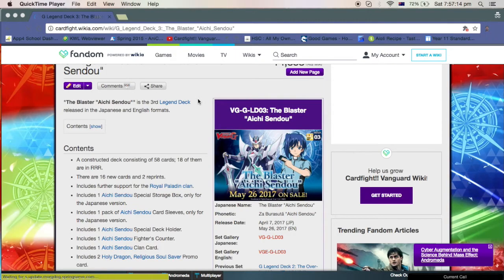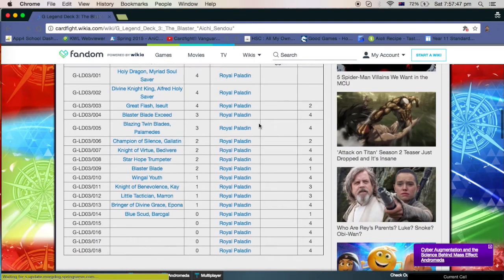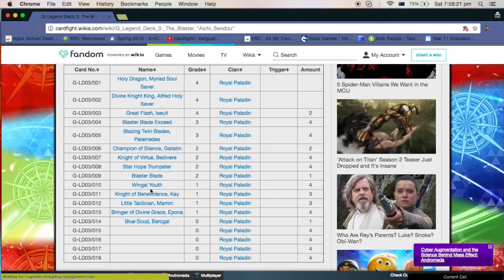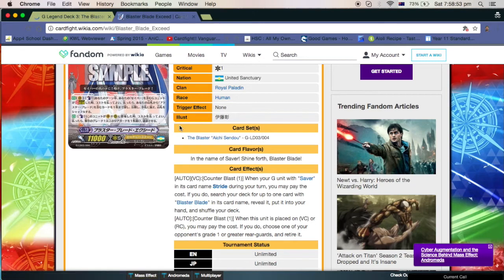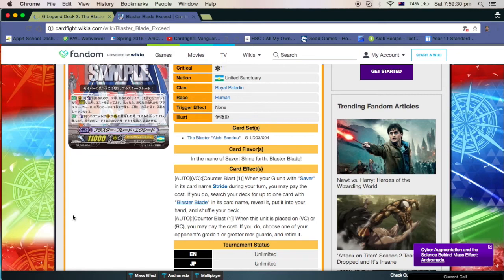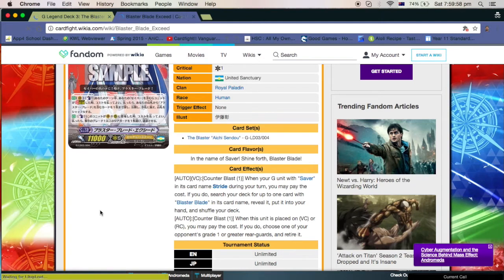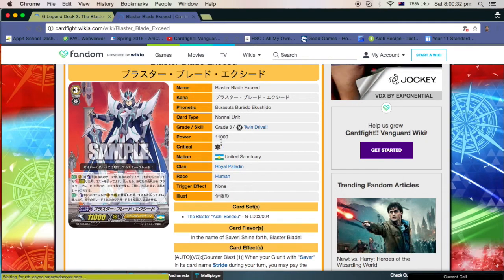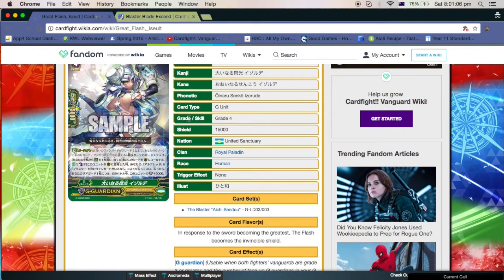Aichi Legened Deck Discussion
Hey everyone check mine and DJJD's thoughts on the new Legend deck!